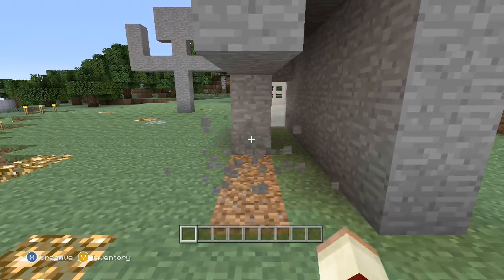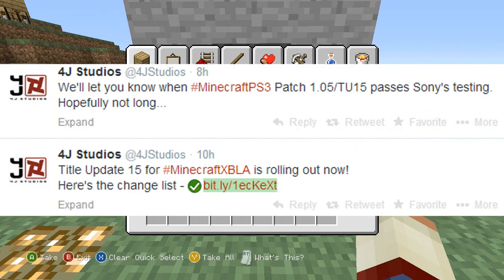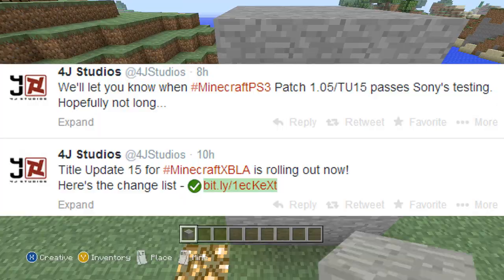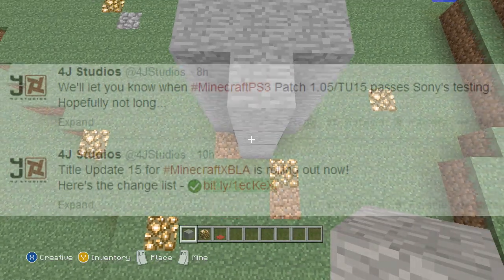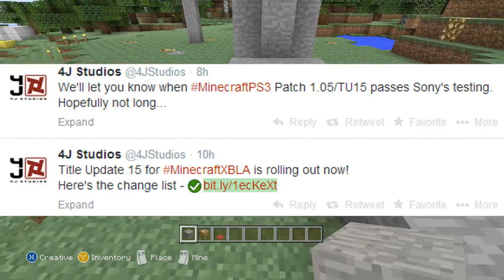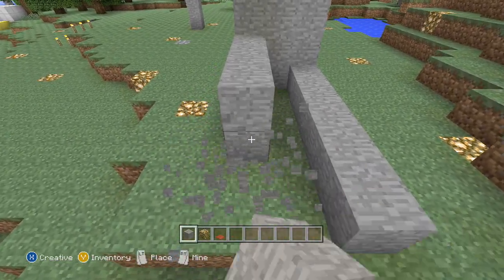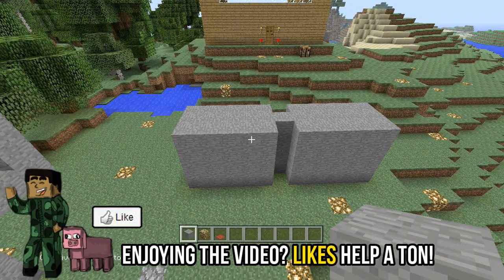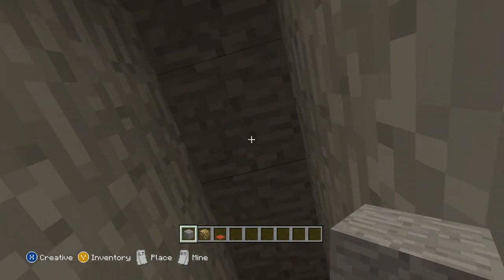Minecraft Xbox & PS3: TU15 is OUT NOW! (Soon for PS3)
TU15 is out now! Go download it! (Coming soon on PS3)